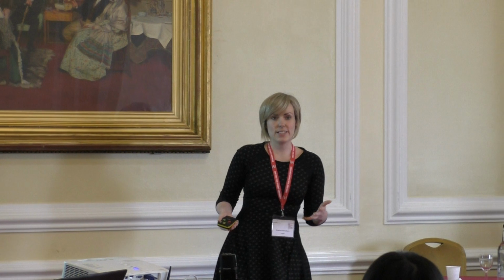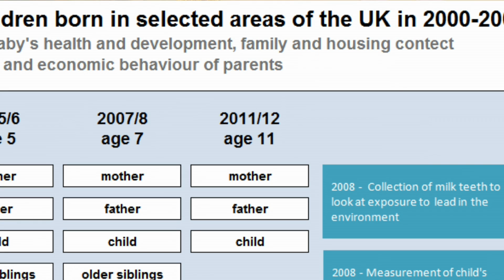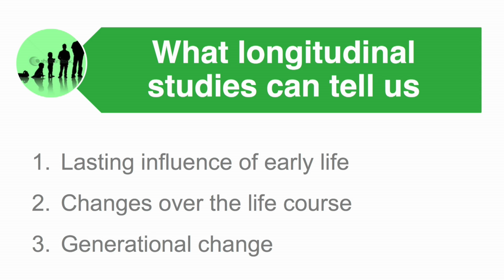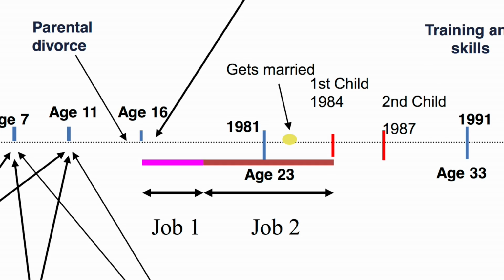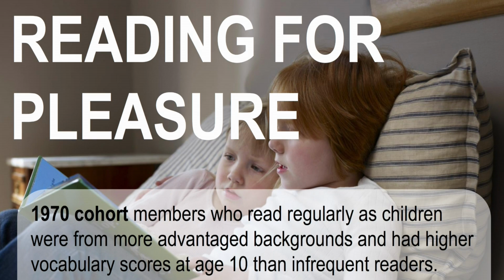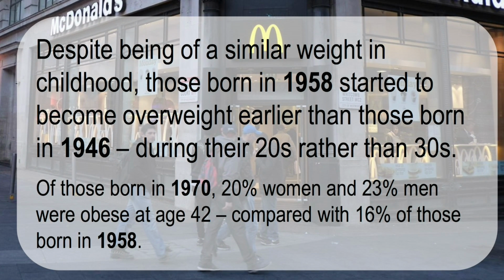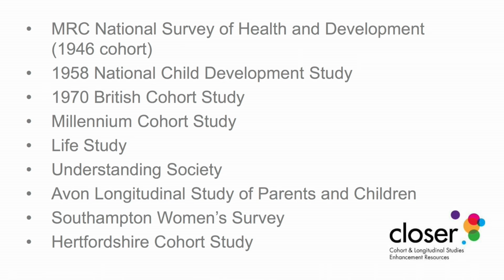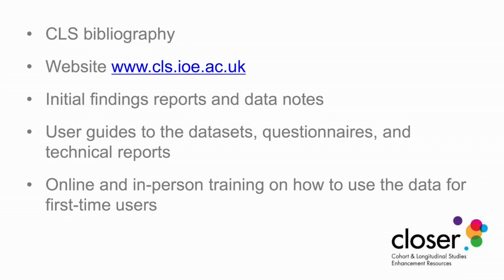Meghan Rainsberry and Samantha Parsons: Everything you always wanted to know about longitudinal...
Everything you always wanted to know about longitudinal resources* (*but were too afraid to ask)

This talk was given at the ESRC First Year Student Conference, City Hall Cardiff on 29 January 2015.